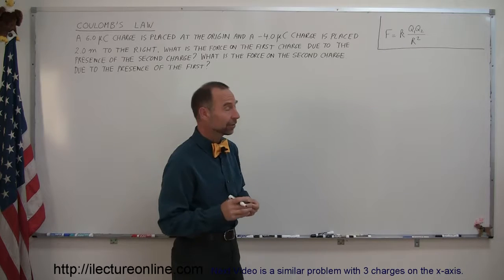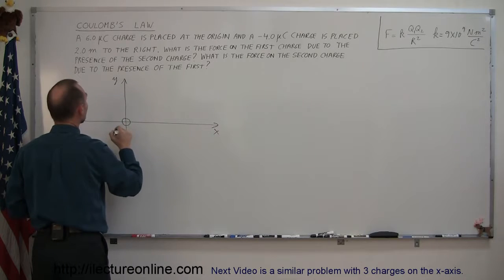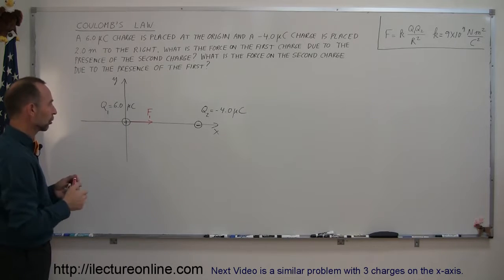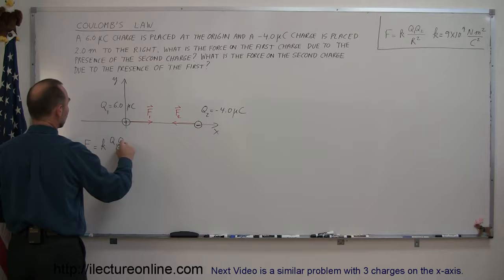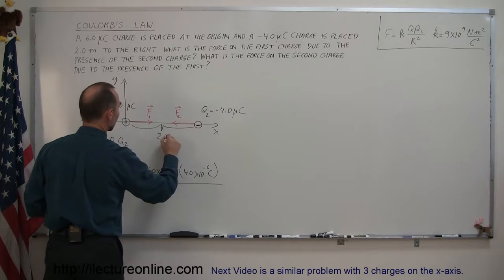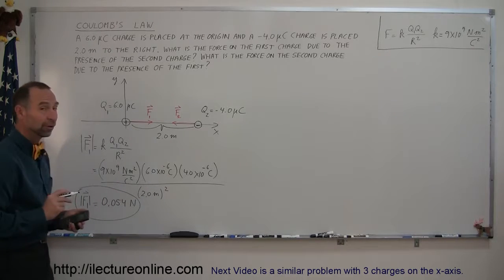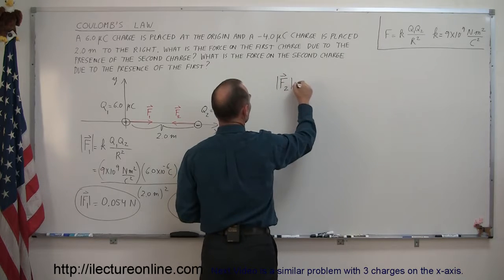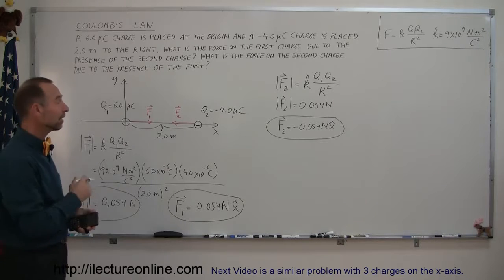Physics Coulomb's Law 1 of 8 YouTube